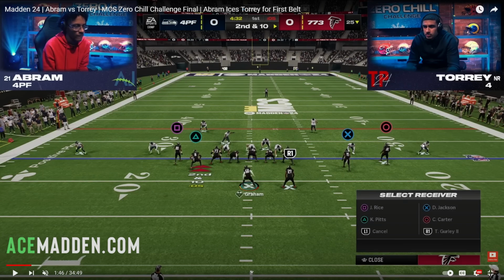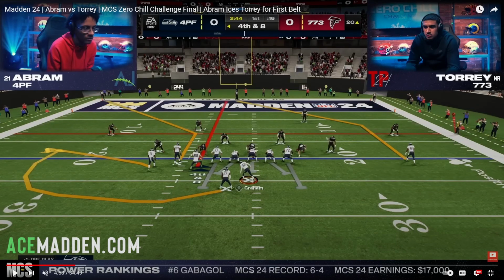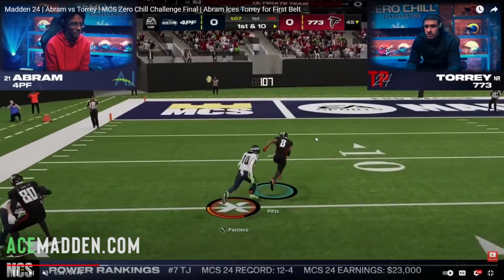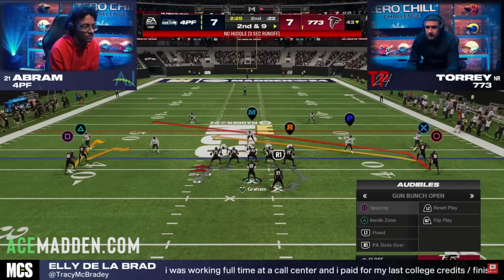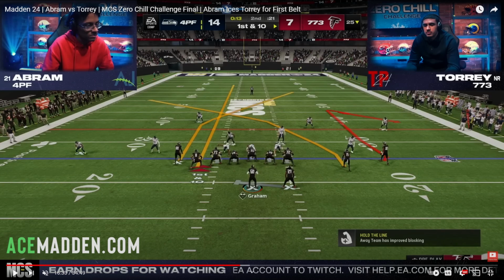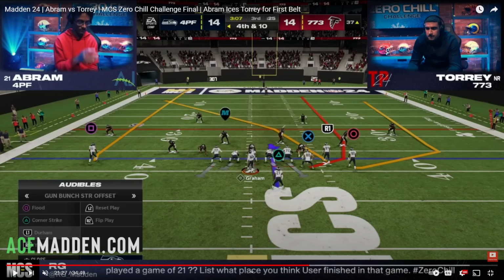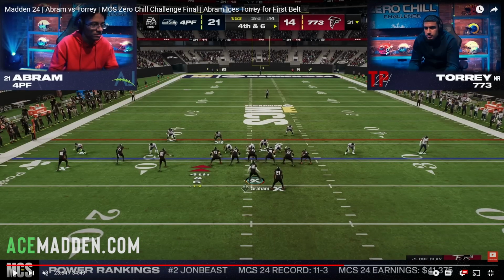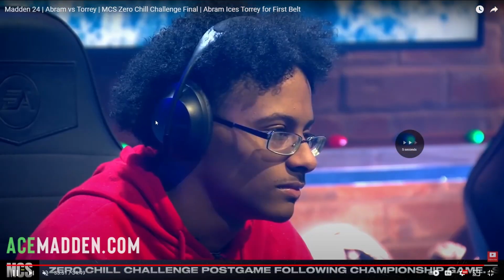This is How Abram Used Bunch Str To Win $30,000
In this Madden 24 video I'll be doing a film review on Abram's schemes that he used against Torrey to win his first belt in the MCS Zero Chill tournament.

TIMESTAMPS
0:00 Intro
0:33 Gameplay Breakdown
24:29 Final Thoughts